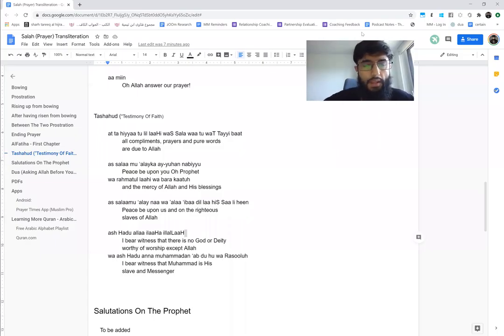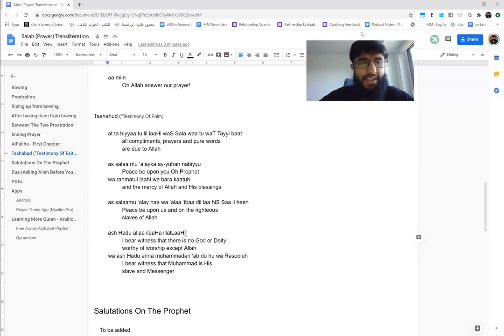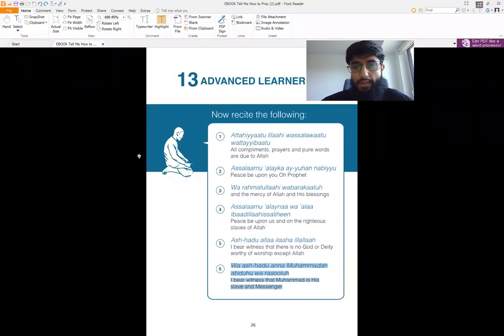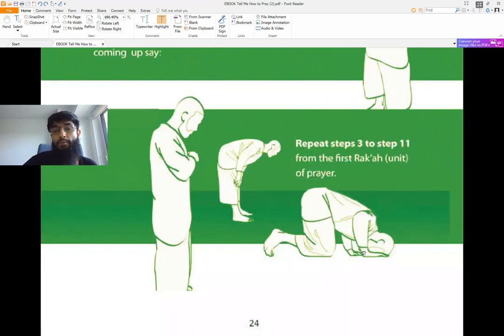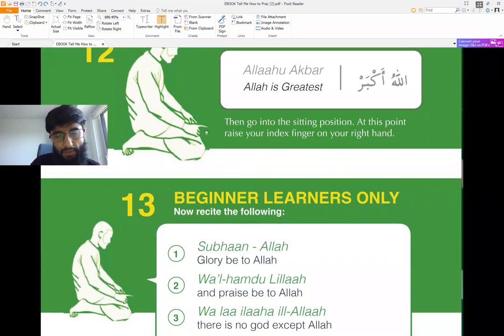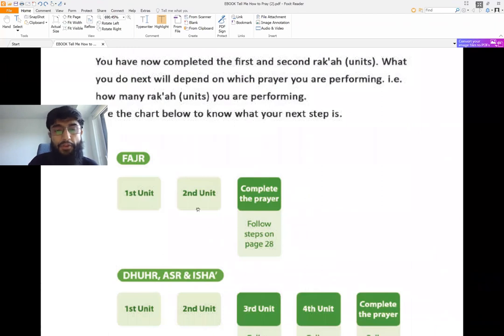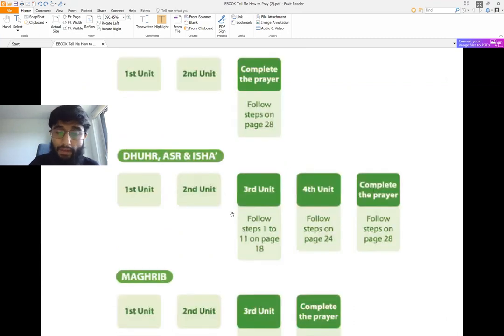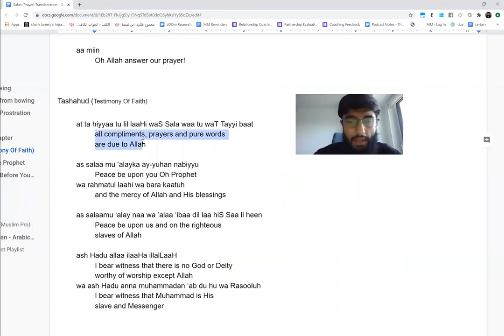20 | Tashahud - P1 - Testimony Of Faith | New Muslim Prayers (Salah) | By: Coach Zubair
🔵 STARTED NEW SERIES - EP # 20 🔵

🔸HOW TO RECITE & UNDERSTAND PRAYERS (SALAH) | NEW MUSLIMS 🔸

Starting a series to help New Muslims to learn how to recite and understand the meanings behind what they say in their 5-daily prayers.

We aim and hope that In Shaa Allaah by the end of this series you’ll be able to establish your Prayers with Excellence as well as build up your personal connection with your Allaah!

May Allaah accept this effort from us & enable us to facilitate New Muslims. Ameen.

🔹Tag your friends or family in this post to make them known about this amazing learning opportunity for all 🔹

🔹 To access links, apps, pdfs and transliteration mentioned in the videos please